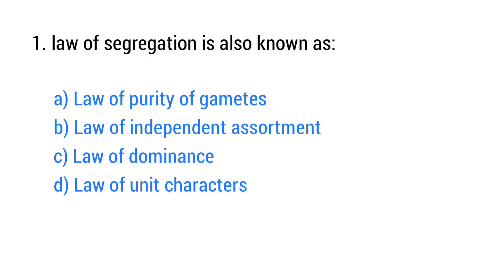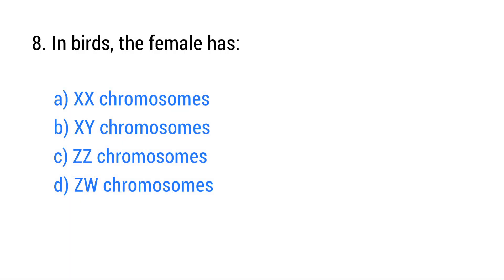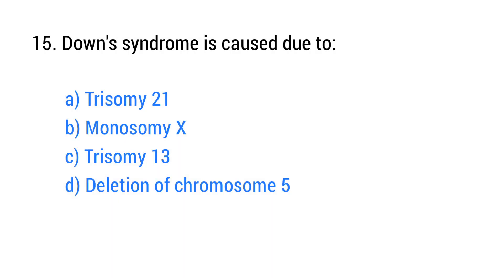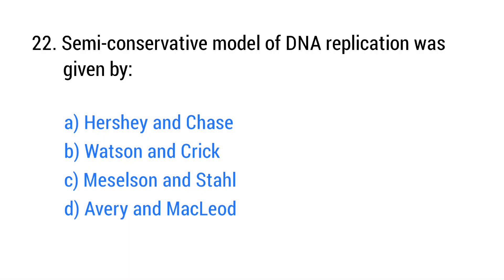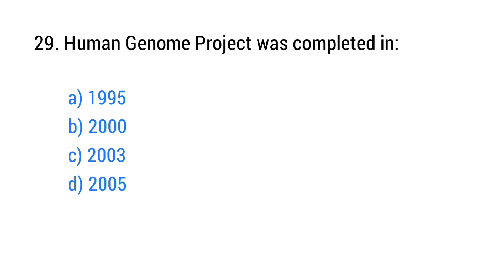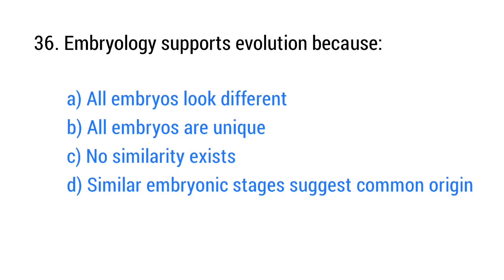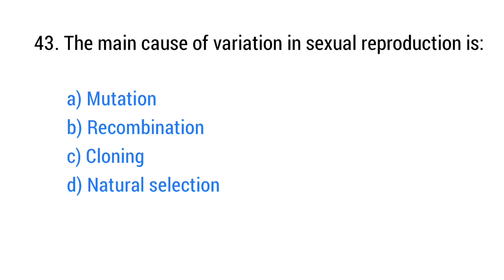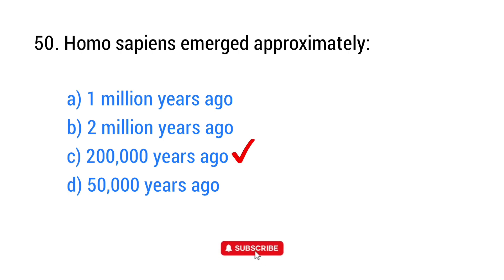Genetics and Evaluation Mcq | Genetics and Evaluation Questions and Answers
Genetics and Evolution MCQs designed especially for competitive exams like NEET, MDCAT, BSc Nursing, and other entrance tests. In this video by Study with Anam, we bring you a handpicked collection of multiple choice questions with answers, covering key topics such as Mendelian genetics, DNA, mutation, genetic disorders, Darwin’s theory, natural selection, and more.

genetics mcq,
genetics questions,
genetics questions and answers,
genetics mcq for neet,
genetics mcq for bsc nursing,
genetics mcq for nursing,
genetics and evaluation mcq,
genetics and evolution mcq,
genetics past paper questions,
genetics class 12 mcq,
biology genetics questions and answers,
mcq questions on genetics,
evolution mcq,
evolution questions,
evolution questions and answers,
evolution mcq for neet,
evolution mcq for all competitive exam,
evolution mcq for nursing,
evolution mcq for bsc nursing,
educational assessment and evaluation mcq,
genetics biology mcq questions,
mcq on genetic engineering,
chromosome mcq question and answer,
evaluation mcq,
mcq growth and development,
theories of evolution mcqs,
genetic and evolution mcq,
zoology mcqs for lecturer test,

Students preparing for MDCAT, NEET, BSc Nursing, paramedical, and other biology-related exams

Anyone wanting a quick and effective revision of Genetics & Evolution

Watch till the end to test your knowledge and boost your scores!